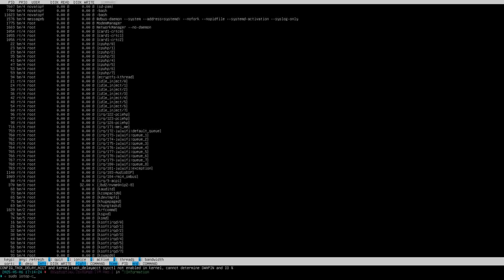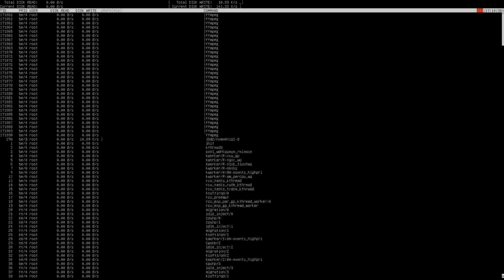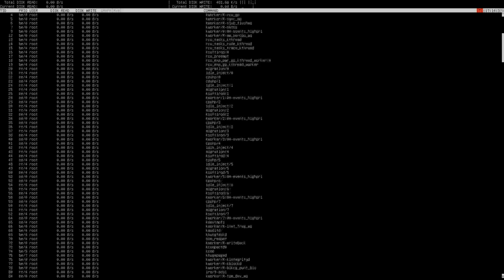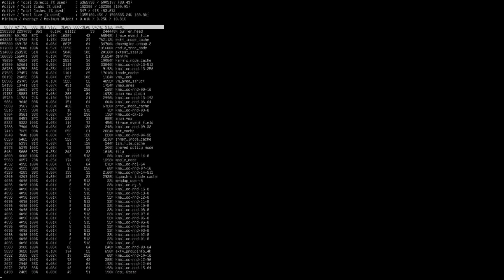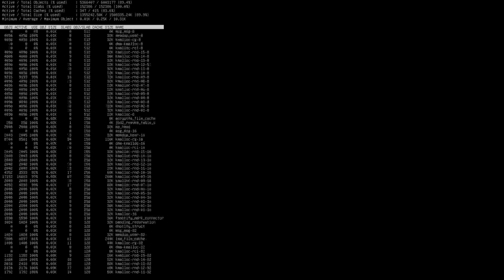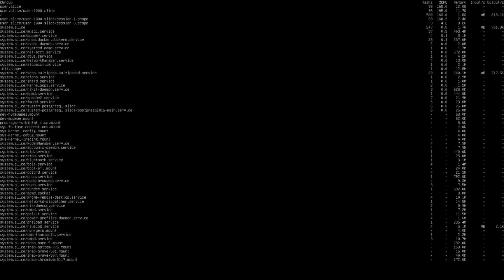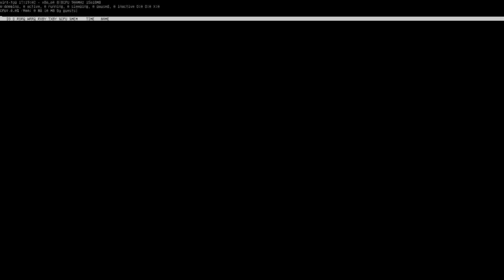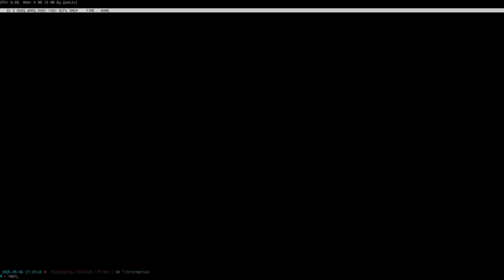Process Monitor Reboot (Extended)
Created with FFmpeg and Shotcut on Ubuntu 24.04.2 LTS. Video recorded May 6, 2025. novaTopFlex showcases the differences between process-monitor commands, including `top`, `atop`, `btop`, `bpytop`, `bashtop`, `htop`, `systemd-cgtop`, `slabtop`, `iotop`, `iotop-c`, `iftop`, `virt-top`, and `nmon`.